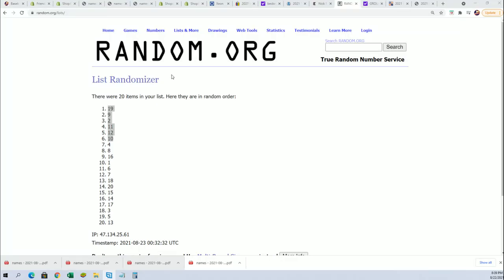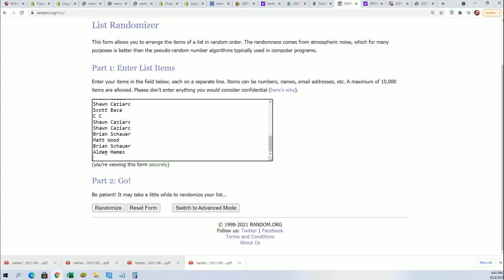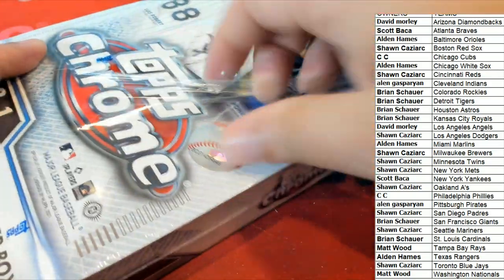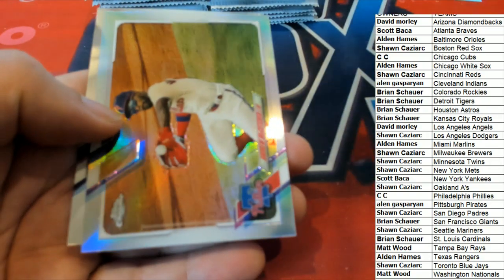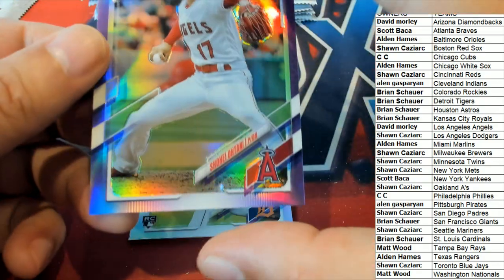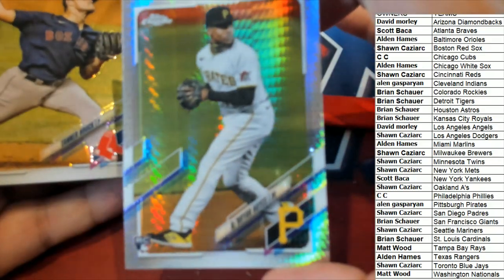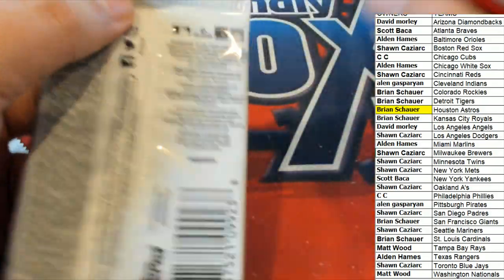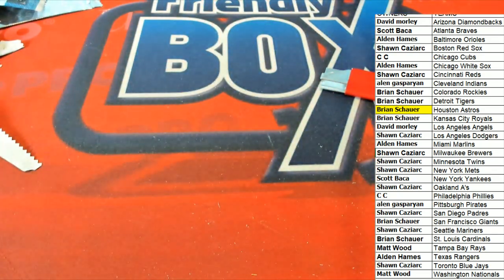2021 Topps Chrome Baseball Hobby BOX ID 21CHROMEMLBHOB102